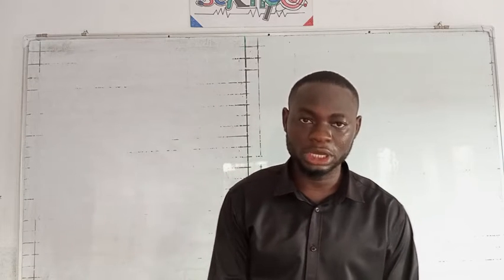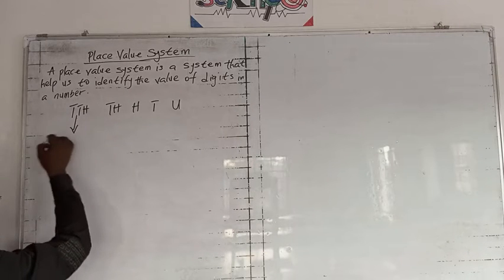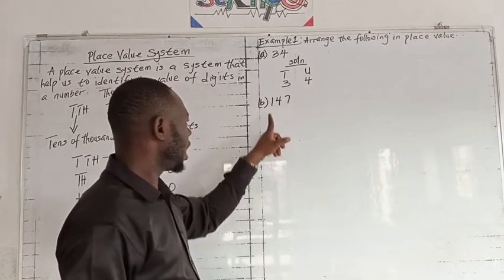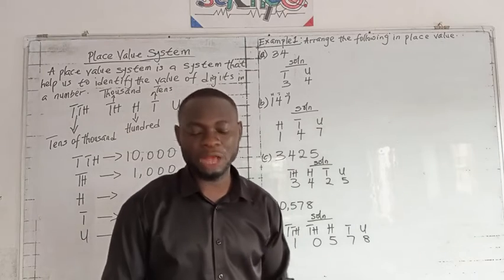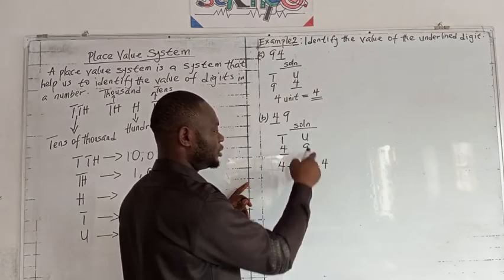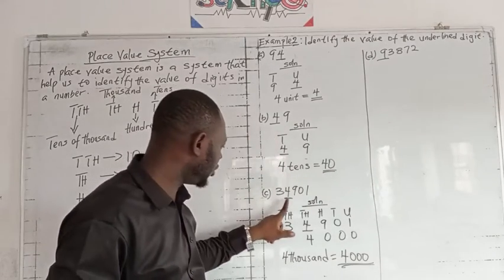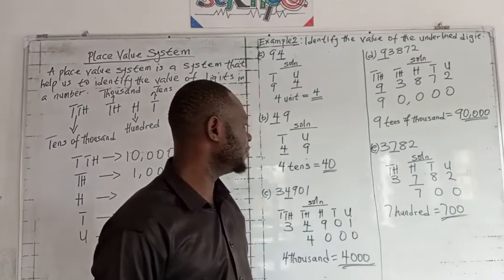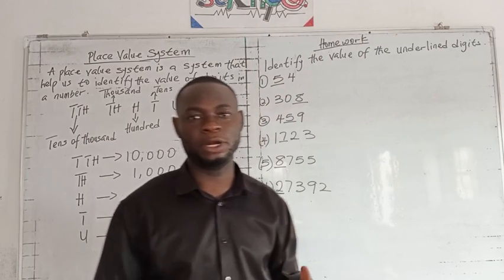Place Value System for Grade 2